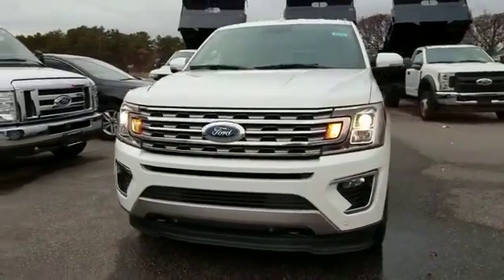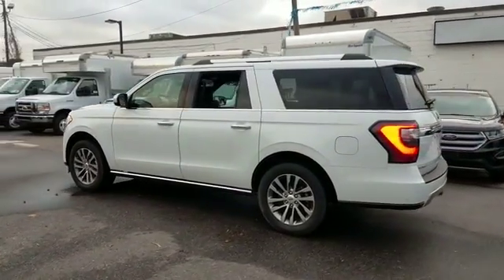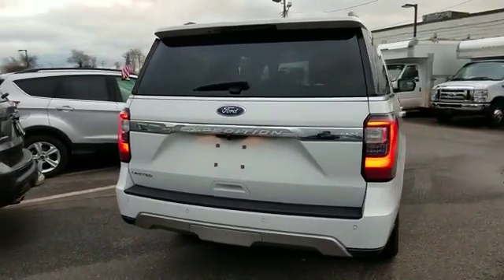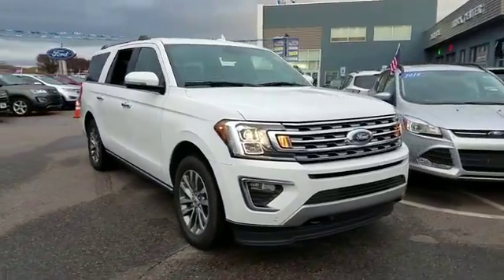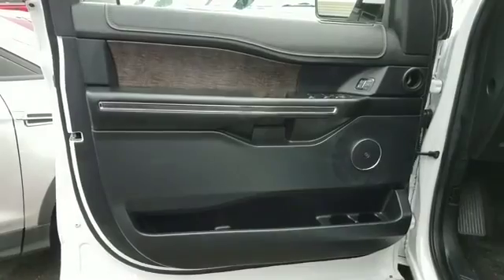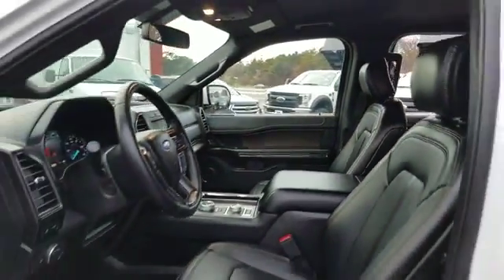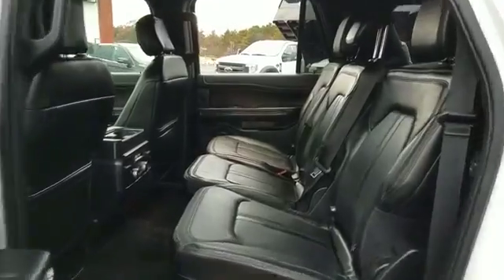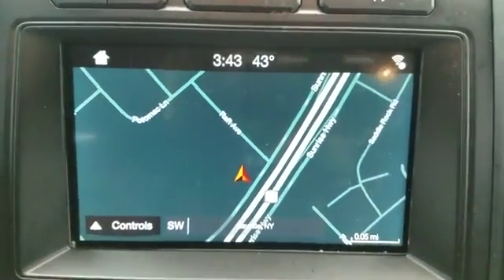2018 Ford Expedition Max Limited Sayville, Patchogue, Smithtown, Bay Shore, Port Jefferson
2018 Ford Expedition Max Limited Sayville, Patchogue, Smithtown, Bay Shore, Port Jefferson